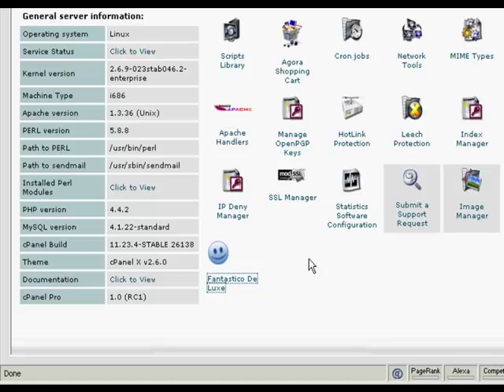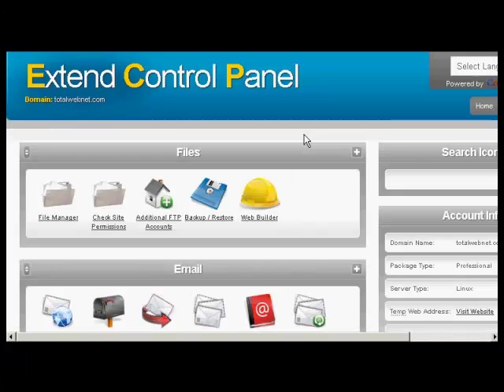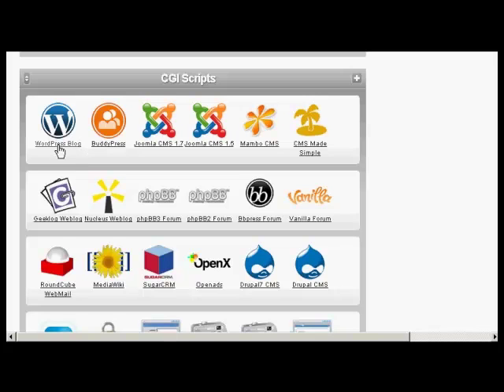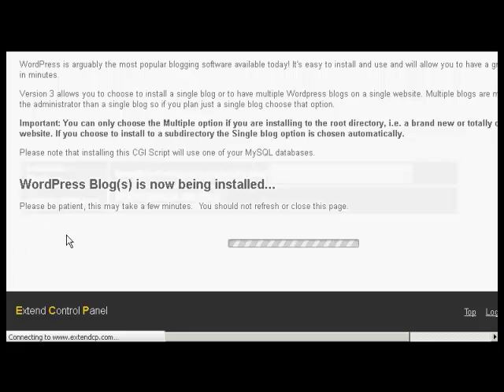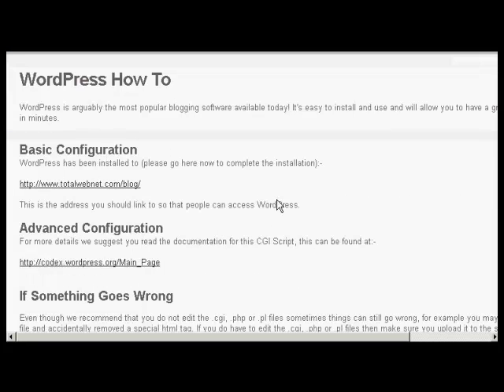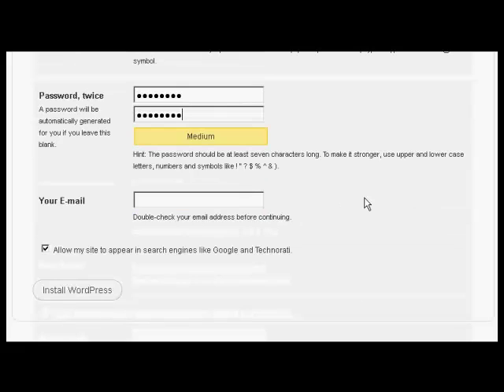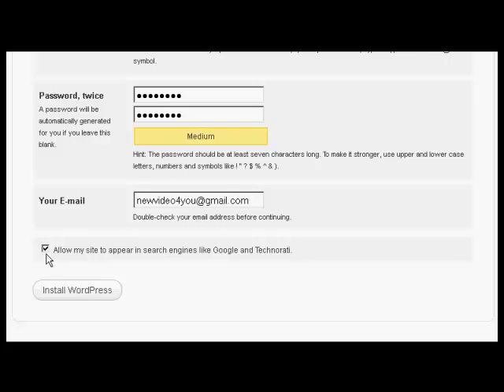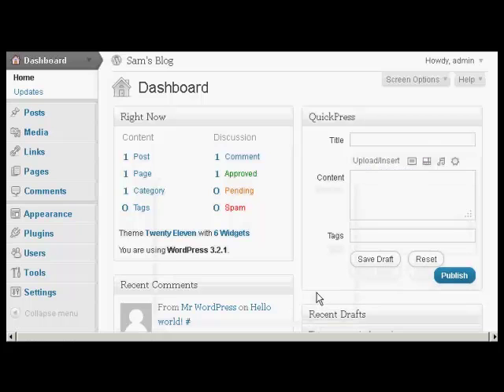How to Install WordPress Automatically Using cPanel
Learn How to Install WordPress Automatically Using cPanel